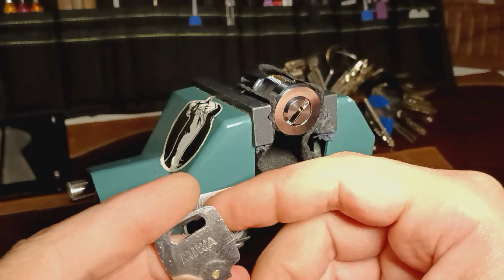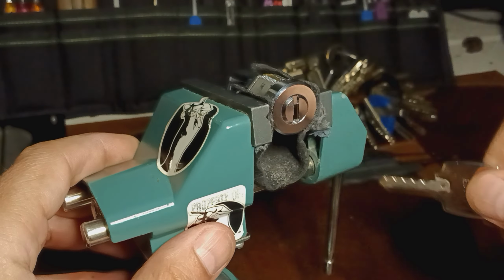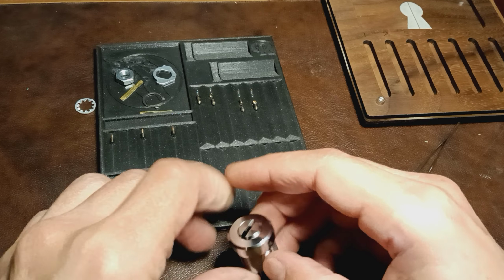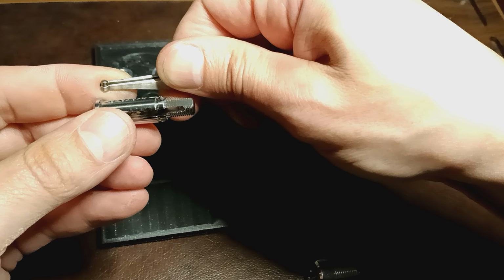[L197] Miwa VM88 Picked and Gutted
Today we have a Miwa vm88 cam lock. 5 pin chambers on top normally populated with only 4 pins stacks at random. The second locking mechanism is 4 magnetic pins with drivers that need to be pushed to shear. Feedback from magnets was really subtle not sure if it came through in the video. Thanks for stopping by and cheers. (I think this is a public first btw)

00:00 Lock Operation
00:33 Picking Starts
07:24 Picked
09:42 Gutting Starts
17:11 Gutted and lets ramble on
20:12 Close up thanks and cheers Oh yeah and tools